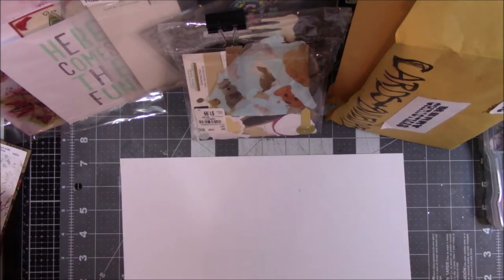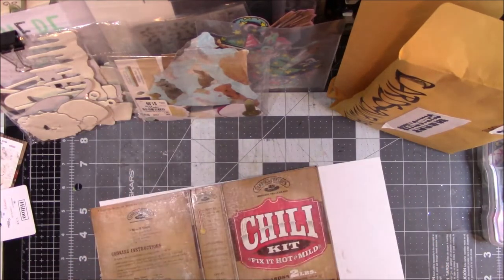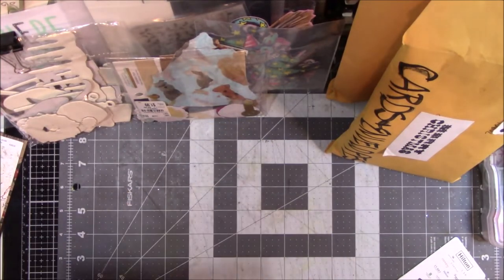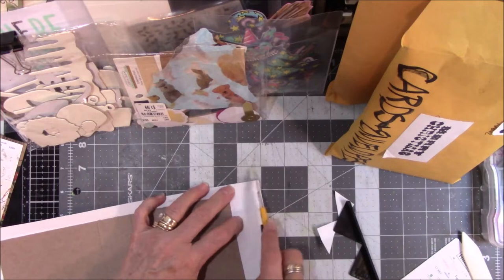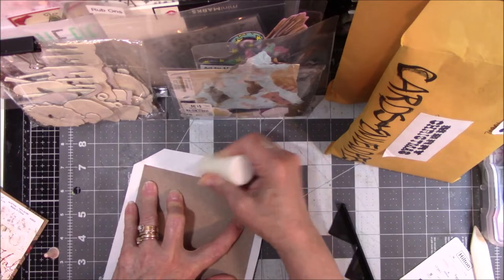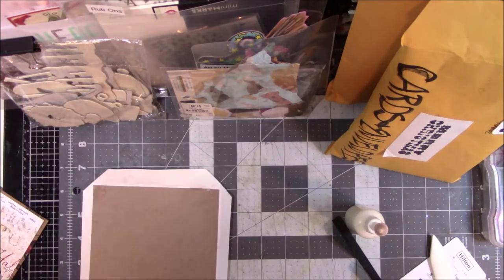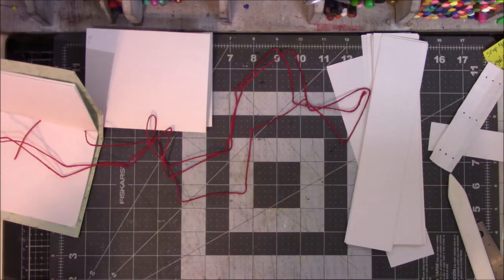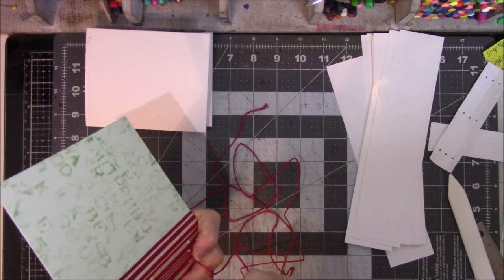Christmas Book 2022 Part 2